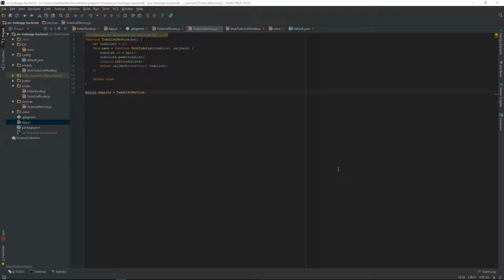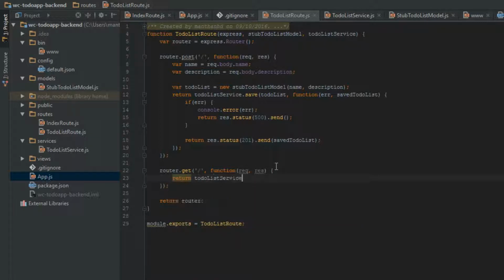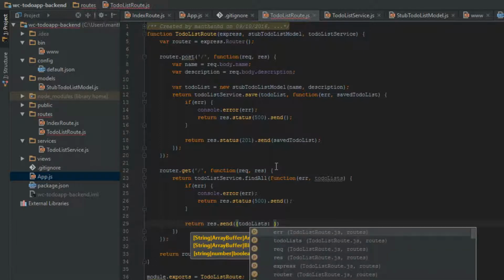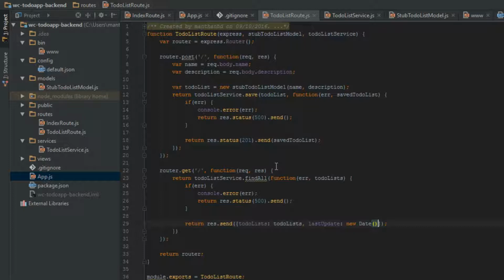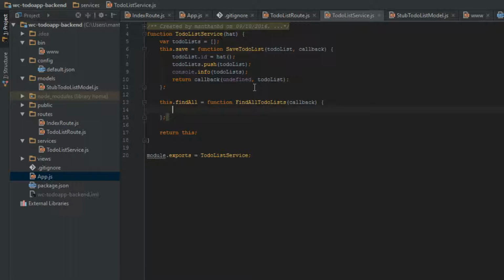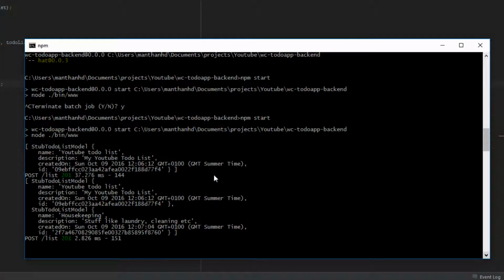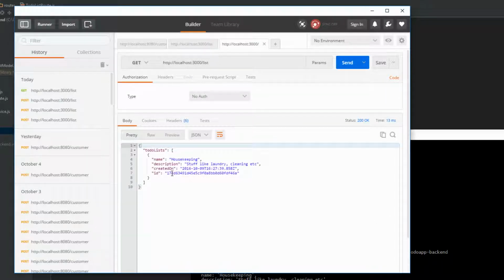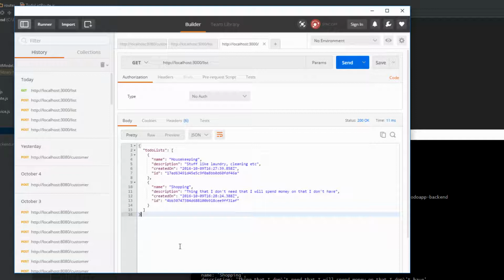Writing Code - Building Todo List App Backend - Session 4: Getting all added todo lists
Hey guys! What a great day today. In this session we're adding a capability to allow our users to get the todo lists that they added previously.

Checkout the source code for this session on session-4-get-todo-lists branch